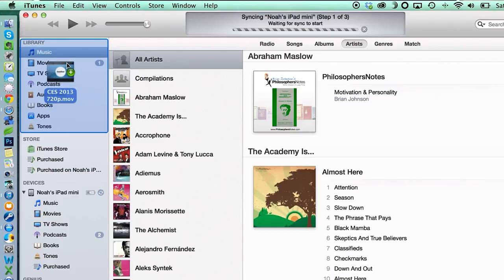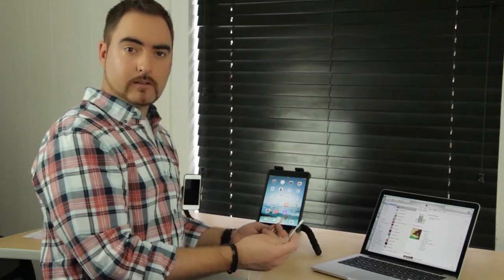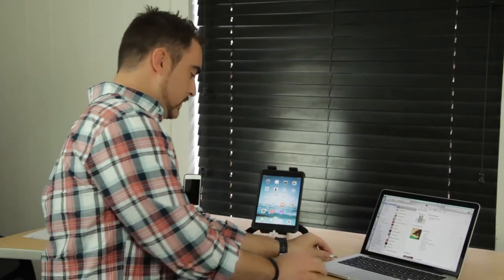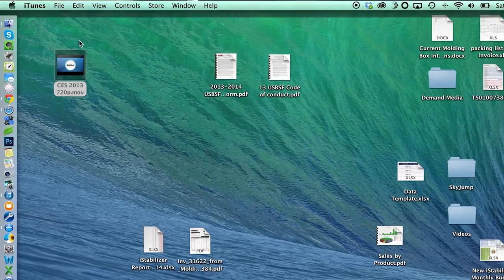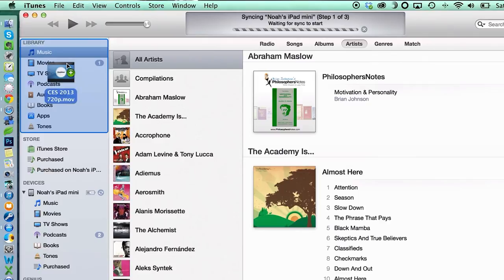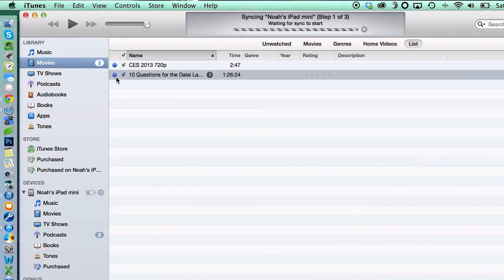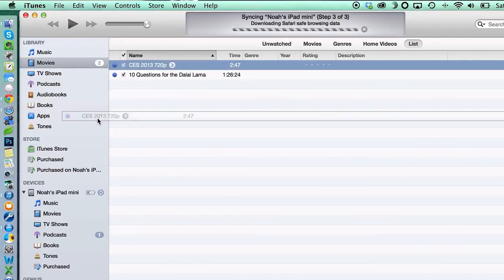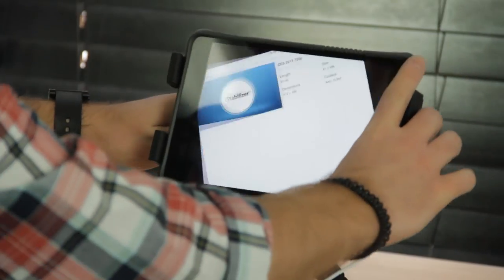How to Download Movies From a Computer to an iPad Mini : Taking Advantage of Apple Products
Downloading movies from a computer to an iPad Mini is a process that is also known as syncing. Download movies from a computer to an iPad Mini with help from an expert in multimedia technology in this free video clip.

Bio: Noah Rasheta studied multimedia technology at Utah Valley University and went on to work for one of the top advertising agencies in the country.

Series Description: Apple's products, including the iPad and iPod Touch, are some of the most popular portable devices in existence. Take advantage of Apple products with help from an expert in multimedia technology in this free video series.